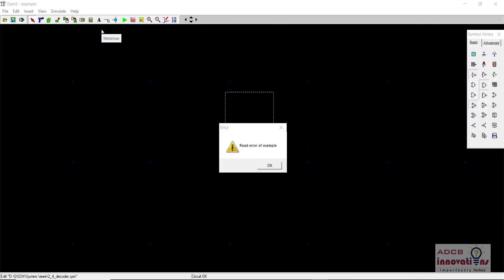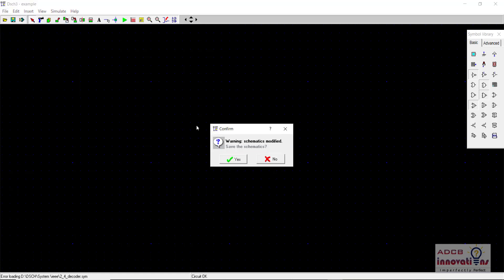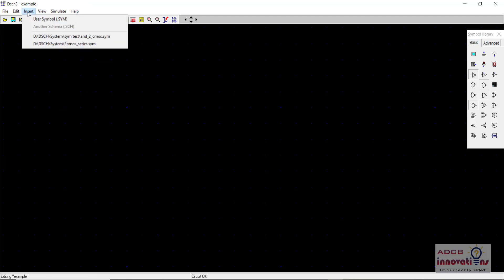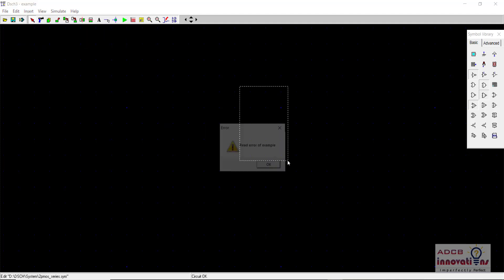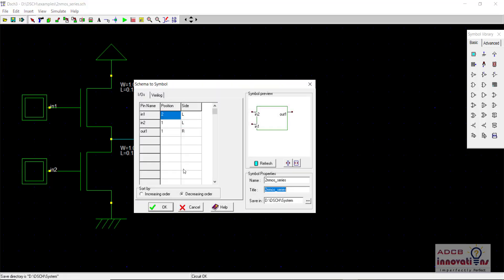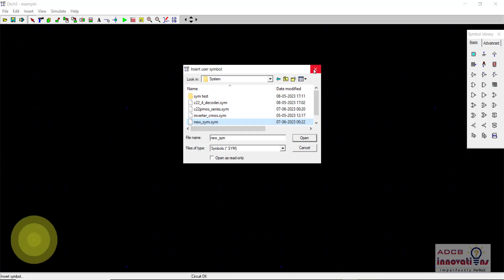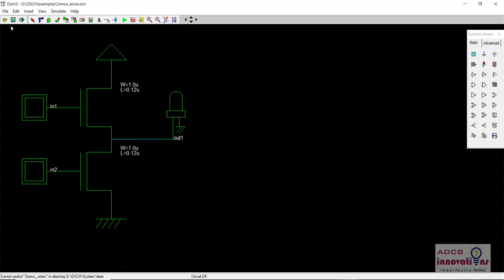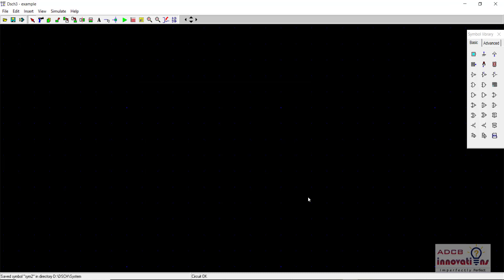Read Error in DSCH- SOLVED !!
In this Video we will see how to solve "Read Error of Example" in DSCH.